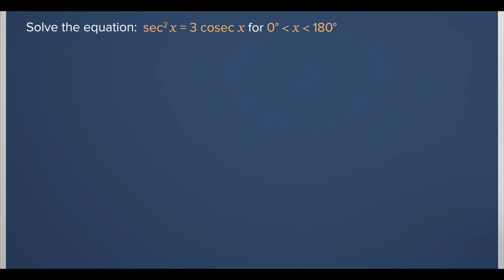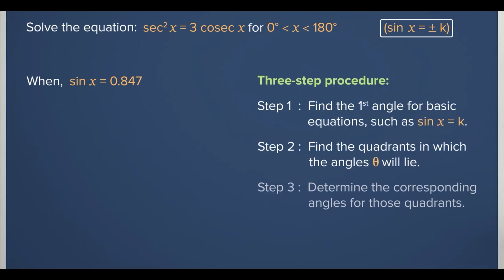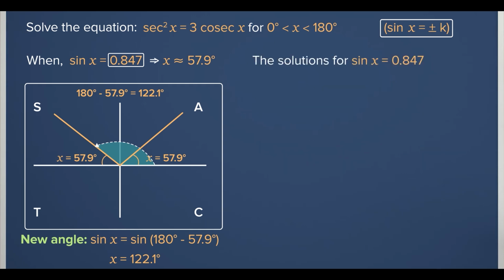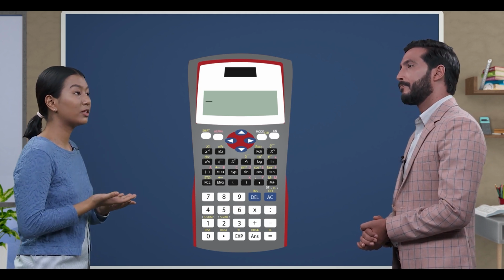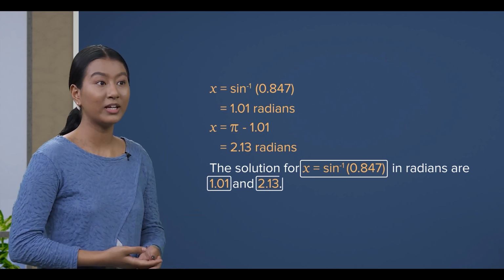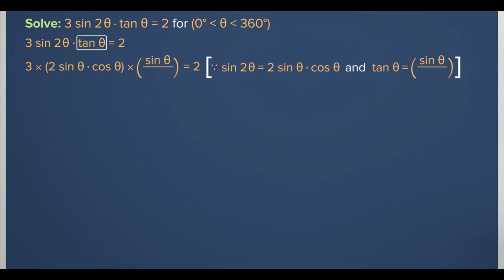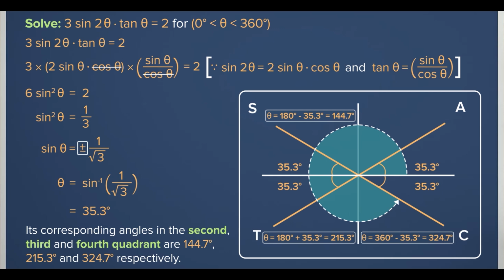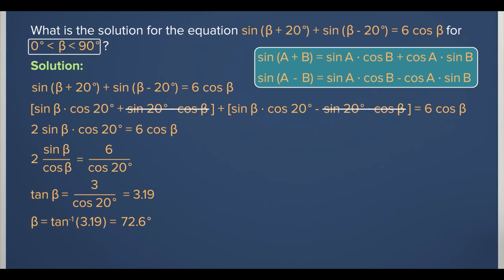Trigonometric Equations| Cambridge A Levels Maths - HomeSchool.asia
📐 Learn how to solve trigonometric equations with this clear, step-by-step lesson designed for Cambridge AS/A Level Maths students!

You'll learn:
✅How to solve quadratic trigonometric equations
✅How to plot graphs of trigonometric  functions for analysis
✅How to work with compound and multiple angle formulas
✅Key strategies to tackle exam-style trig problems

⏱️ Timestamps
00:00 – Introduction
00:46 – Solving Quadratic Trigonometric Equations
04:22 – Plotting Graphs
04:52 – Compound and Multiple Angle Identities

Videos Available for:
IGCSE: Maths, Physics, Chemistry, Biology, and more
AS/A Levels: Mathematics, Biology, Chemistry, Physics, Accounting, and Economics